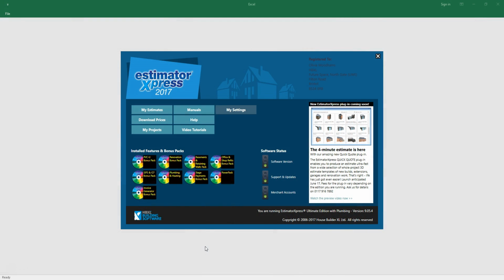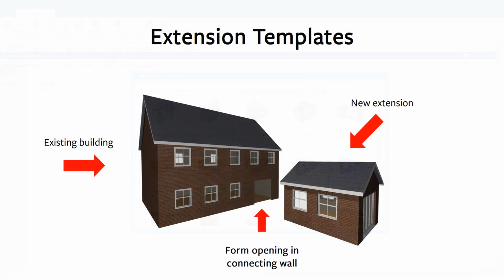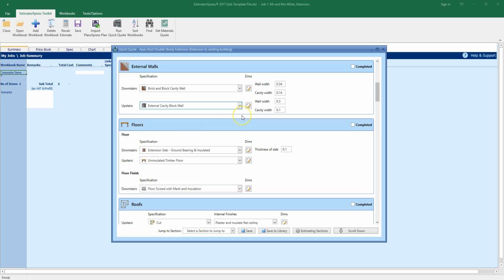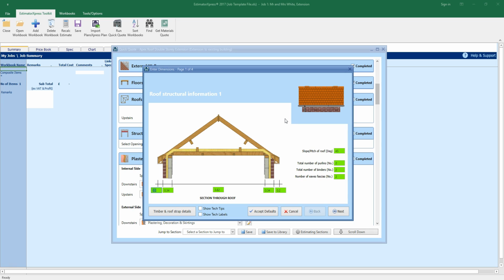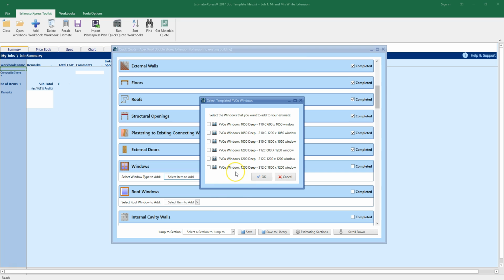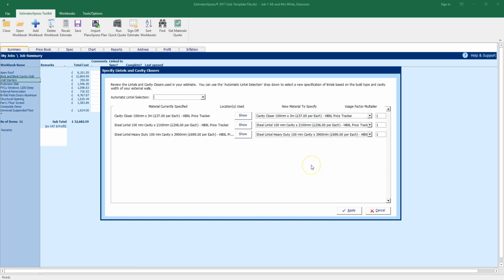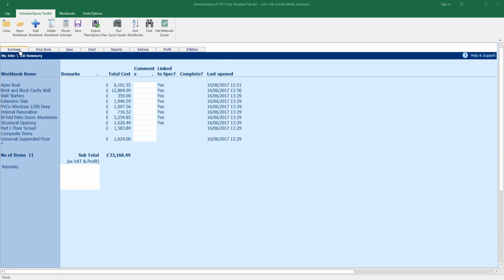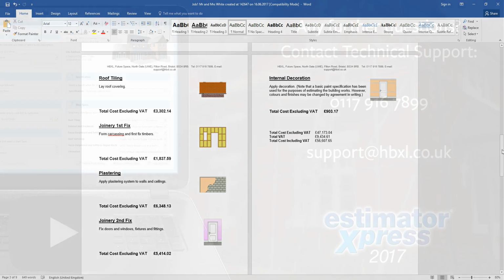Getting Started: An Introduction to Quick Quote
In this short video, Olivia Woodhams, Help Author, shows you how to create an estimate with the Quick Quote plug-in which will allow you to create your estimates in a fraction of the time!